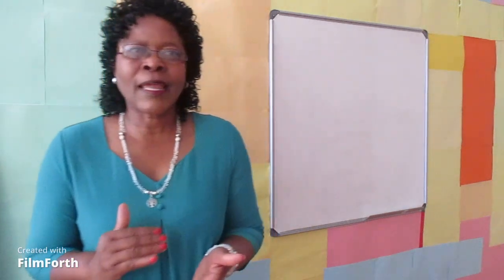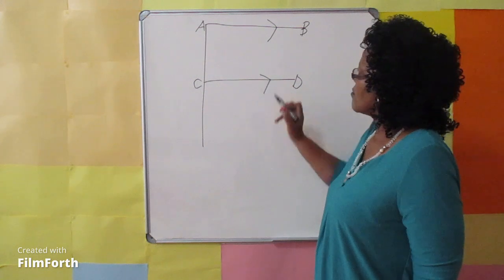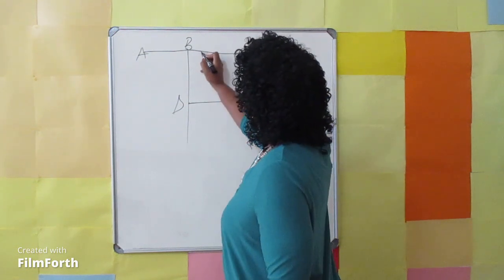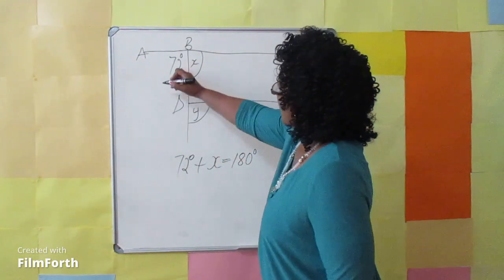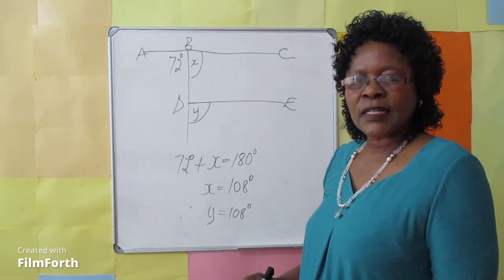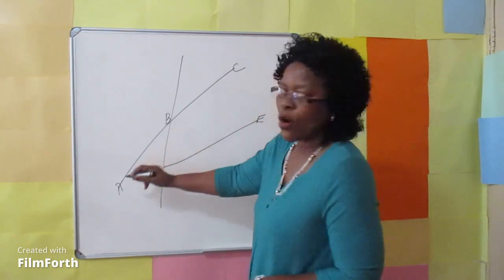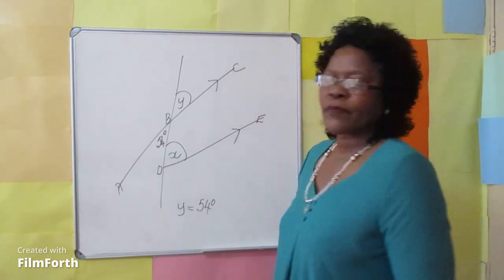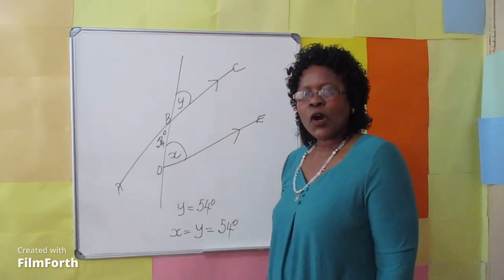Learn Mathematics with Enjoy Learning: Unit 8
This video aims to explain properties of parallel lines